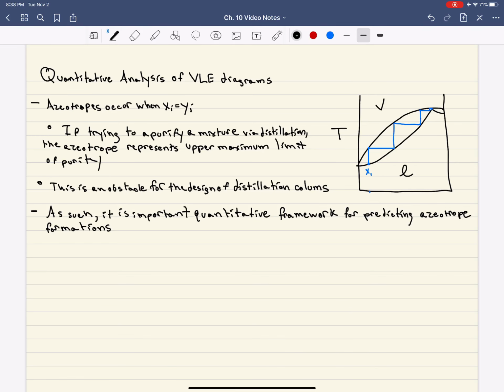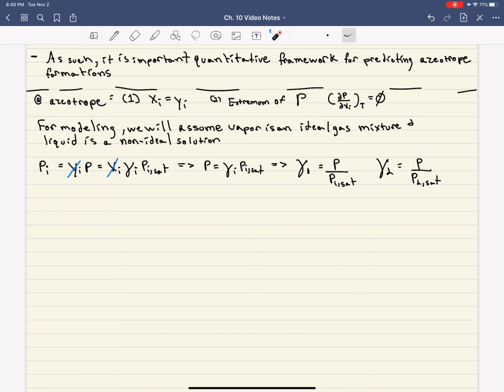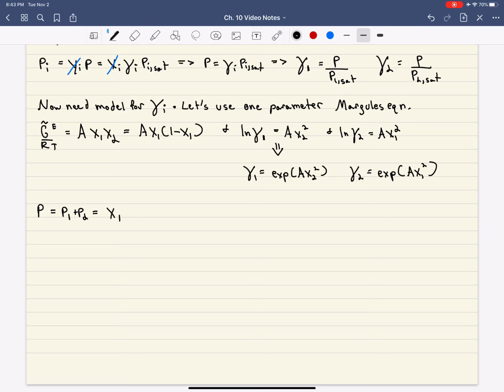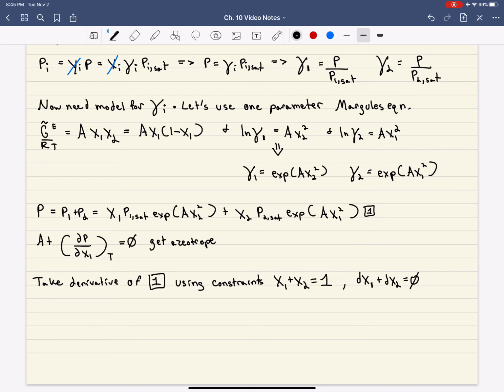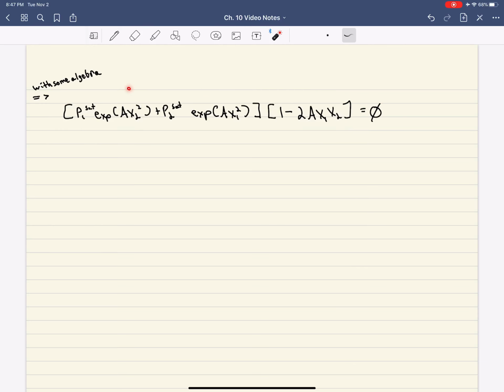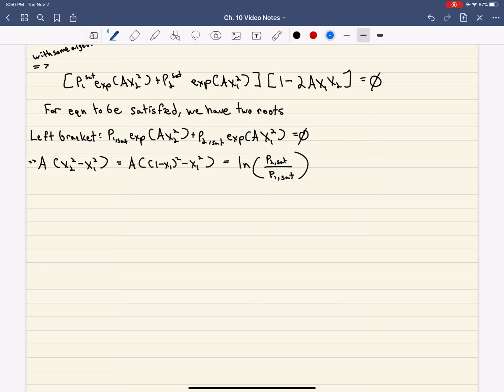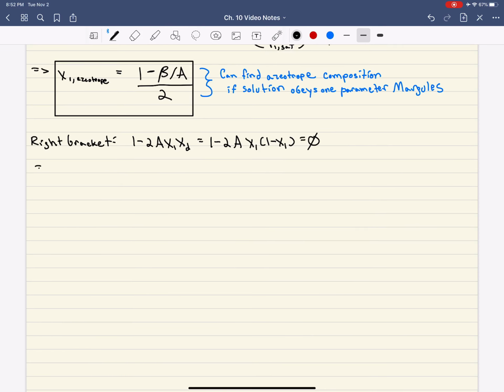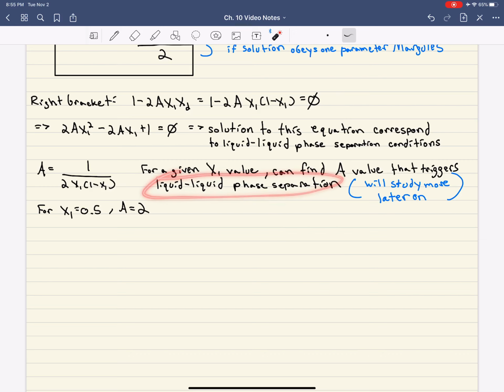117 VLE for Nonideal Solutions Quantitative Analysis Part II